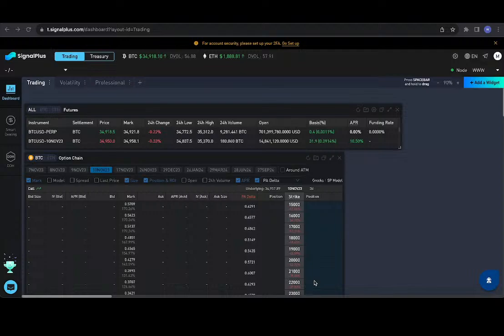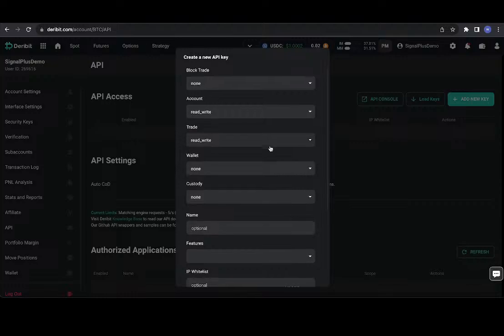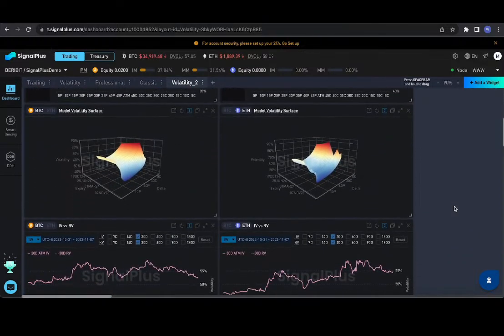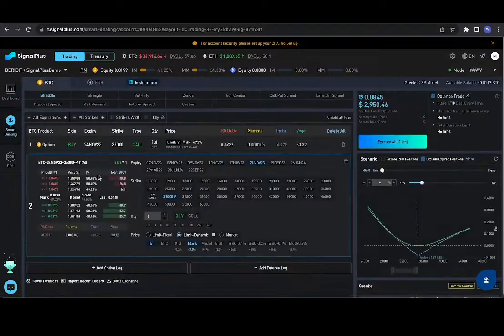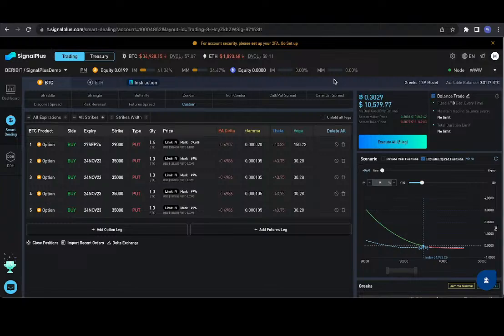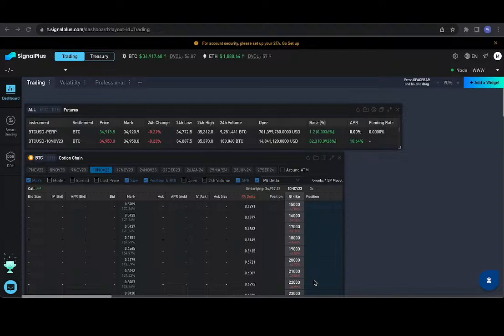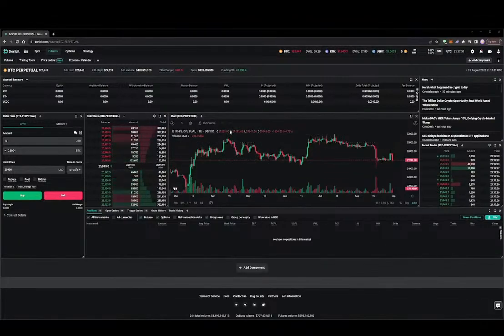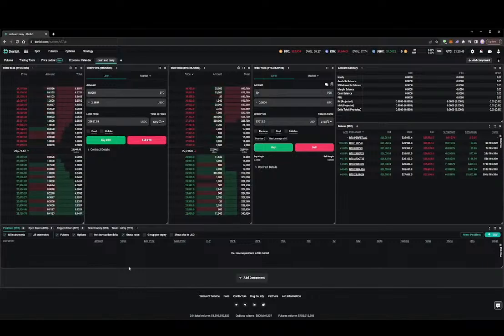Daily Live Workshops: SignalPlus Demo and Competition Q&A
Get ready for the competition with SignalPlus demos — your designated platform for the Deribit x SignalPlus Competition.